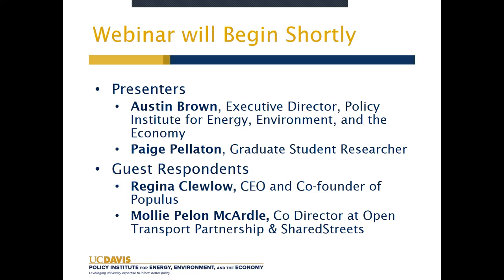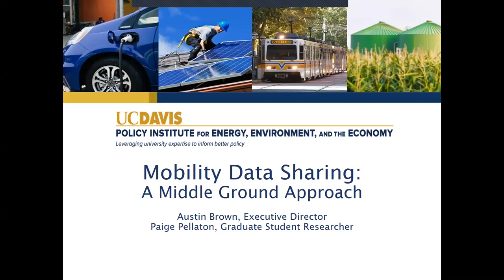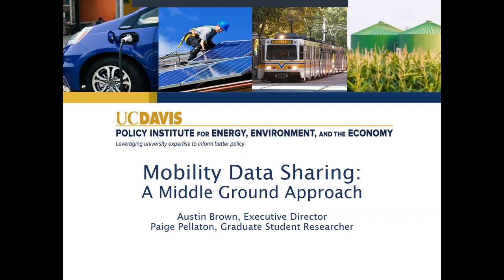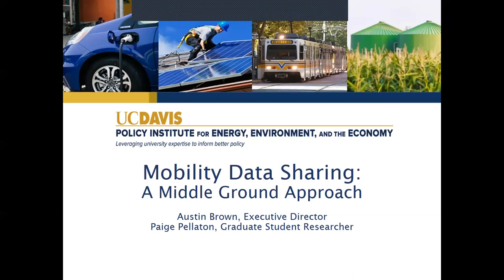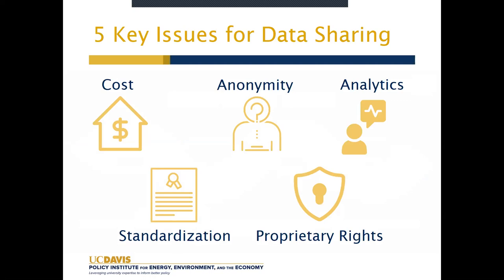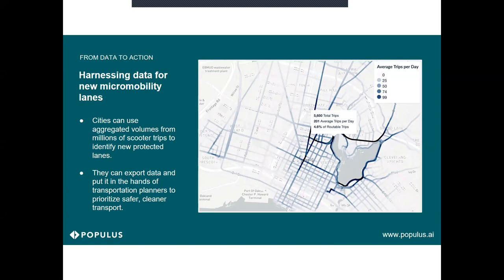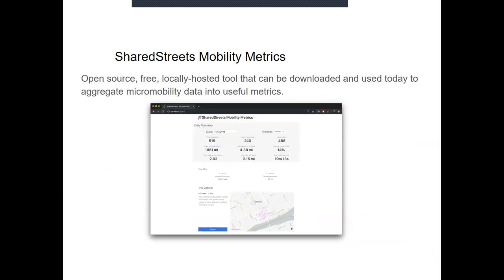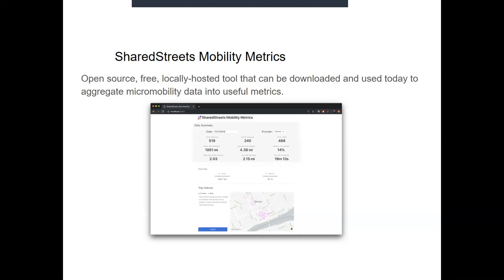Webinar - Mobility Data Sharing: A Middle Ground Approach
Speakers
Austin Brown - Executive Director, UC Davis Policy Institute for Energy, Environment, and the Economy
Paige Pellaton - Graduate Student Researcher, UC Davis Policy Institute for Energy, Environment, and the Economy

Guest Respondents
Regina Clewlow - CEO and Co-founder, Populus
Mollie Pelon McArdle - Co-director, SharedStreets

Dynamic and responsive transportation systems are a core pillar of equitable and sustainable communities. Achieving such systems requires comprehensive mobility data, or data that reports the movement of individuals and vehicles. Such data enable planners and policymakers to make informed decisions and enable researchers to model the effects of various transportation solutions. However, collecting mobility data also raises concerns about privacy and proprietary interests. Oversharing and undersharing mobility data are both problematic. We argue that a middle-ground approach, in which data are shared in specific contexts and managed by a trusted third party, can capture the benefits of data sharing while minimizing risks.

In this webinar, we present findings from a recent overview of the top needs and challenges surrounding mobility data sharing. We present four policy strategies—at multiple levels of governance—to support needed data sharing while respecting the aforementioned concerns. These are:
1. Foster voluntary agreement among mobility providers for a set of standardized data specifications. (Cities, Regions)
2. Develop clear data-sharing requirements designed for transportation network companies (TNCs)[1] and other mobility providers. [2] (States, Regions, Cities)
3. Establish publicly held big-data repositories, managed by third parties, to securely hold mobility data and provide structured access by states, cities, and researchers. (Federal, States)
4. Leverage innovative land-use and transportation-planning tools. (Cities, Regions)

[1] The California Public Utilities Commission defines transportation network companies as organizations that “provide prearranged transportation services for compensation using an online-enabled application or platform (such as smart phone apps) to connect drivers using their personal vehicles with passengers.” TNCs are also referred to as ridehailing services/providers.
[2] In this paper, we use the term “mobility providers” to refer to TNCs as well as companies that offer or manage emerging mobility services (such as scooter- and bike-sharing). Public transit is not included in this context.